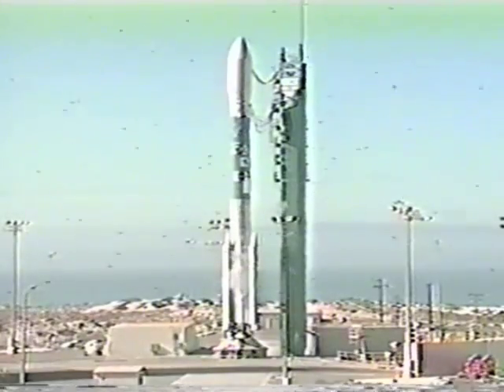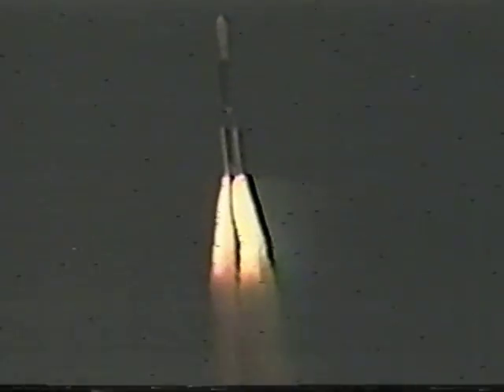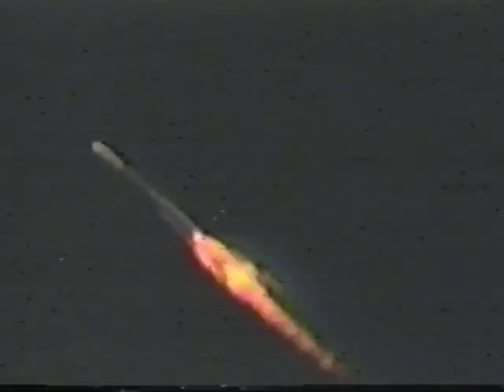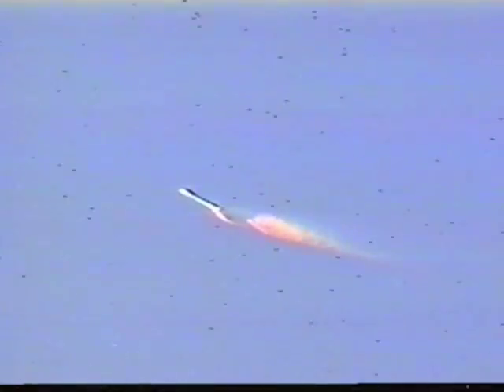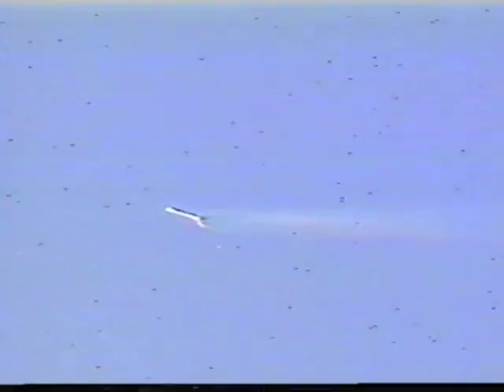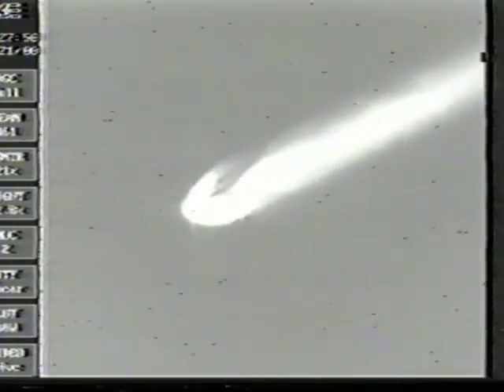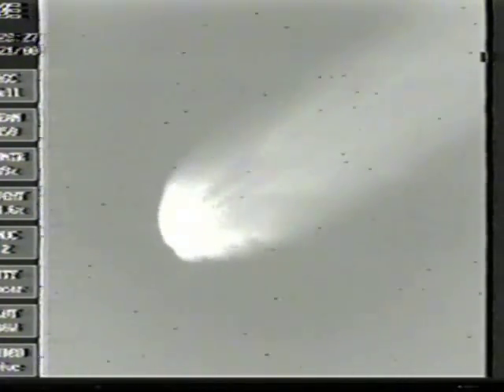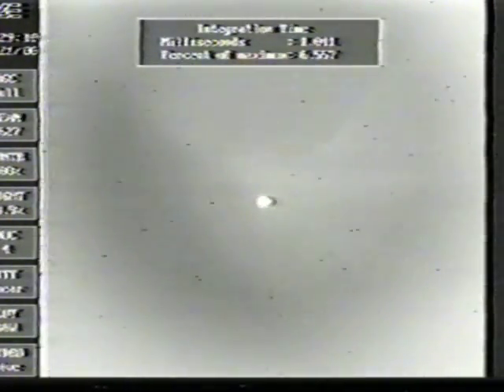EO 1 (Earth Observing-1) satellite launch - 11/21/2000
The Earth Observing-1 (EO-1) mission, as part of the New Millennium Program (NMP), developed and validated a number of instrument and spacecraft bus breakthrough technologies designed to enable the development of future earth imaging observatories that will have a significant increase in performance while also having reduced cost and mass.

More specifically, EO-1 has validated a multispectral instrument that is a significant improvement over the Landsat 7 ETM+ instrument; has validated a hyperspectral land imaging instrument and the unique science that can be performed with hyperspectral data; and has validated the ability of a low-spatial/high-spectral resolution imager that can correct systematic errors in the apparent surface reflectances caused by atmospheric effects, primarily water vapor. The breakthrough spacecraft bus technologies that were validated have been made available for future missions.